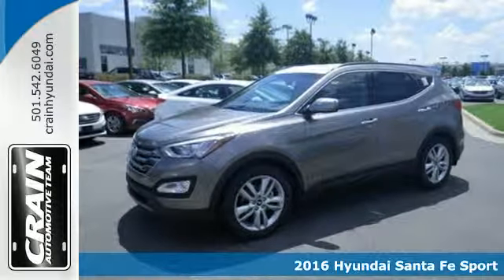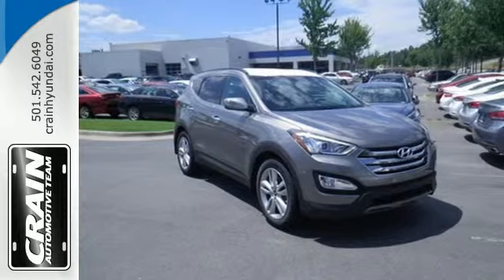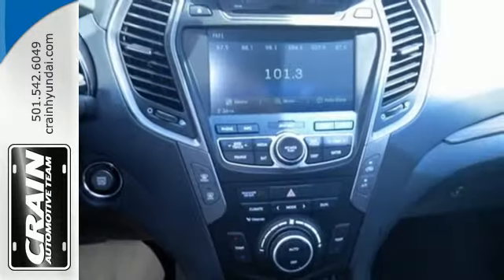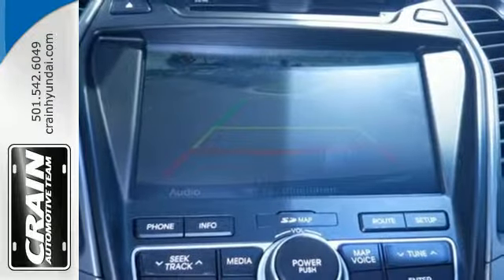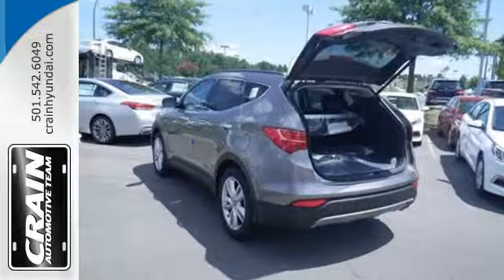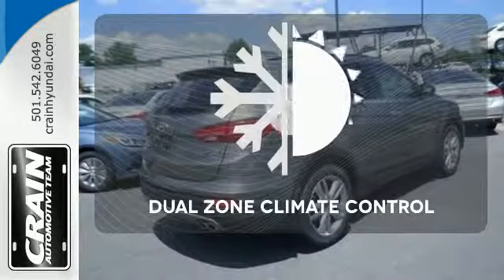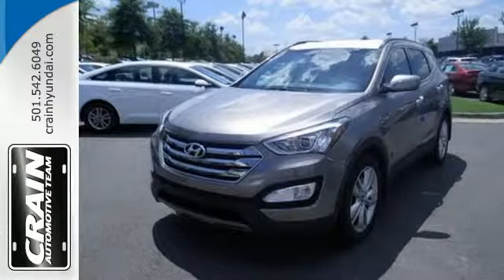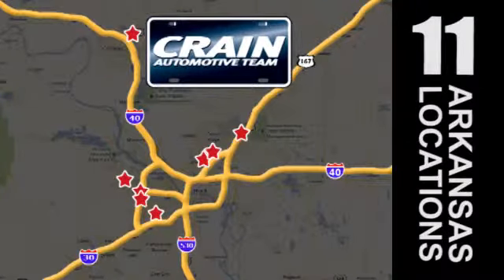2016 Hyundai Santa Fe Sport Little Rock AR Bryant, AR 6HS3142 - SOLD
Year: 2016
Make: Hyundai
Model: Santa Fe Sport
Trim: TECH PACKAGE
Engine: 2.0L Turbo-GDI DOHC 16-Valve I4 Engine
Transmission: Automatic
Color: Mineral Gray
Interior: Black
Stock #: 6HS3142
VIN: 5XYZWDLA1GG324208
Crain Hyundai of Little Rock is excited to offer this 2016 Hyundai Santa Fe Sport. This Hyundai includes: CARGO NET (PIO) CARGO TRAY (PIO) CARGO COVER/SCREEN (PIO) CARPETED FLOOR MATS (PIO) FIRST AID KIT (PIO) MUDGUARDS (PIO) *Note - For third party subscriptions or services, please contact the dealer for more information.* More more room? Want more style? This Hyundai Santa Fe Sport is the vehicle for you. Simply put, this all wheel drive Hyundai is engineered with higher standards. Enjoy improved steering, superior acceleration, and increased stability and safety while driving this AWD Santa Fe Sport . You've found the one you've been looking for. Your dream car. Every new and pre-owned vehicle is backed by the Crain Commitment, including our 100% low price guarantee, a 100 hour love it or leave it exchange policy, and a 100 year 100,000 mile warranty. The Crain Team's Got 'Em!

Address:
11701 Colonel Glenn Rd